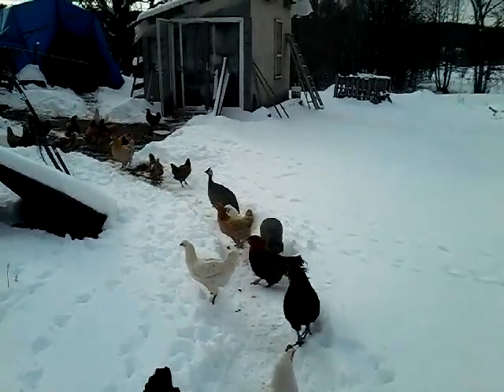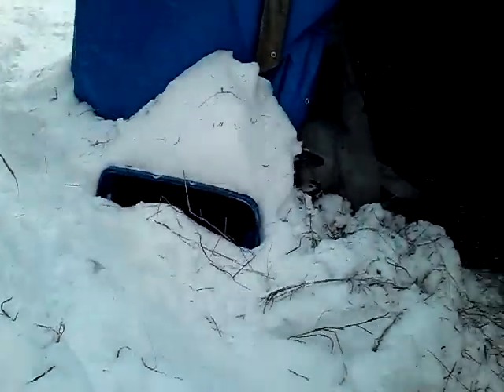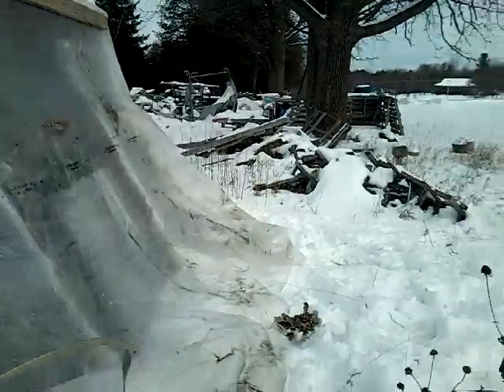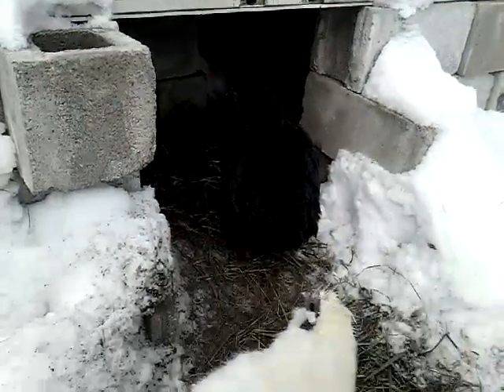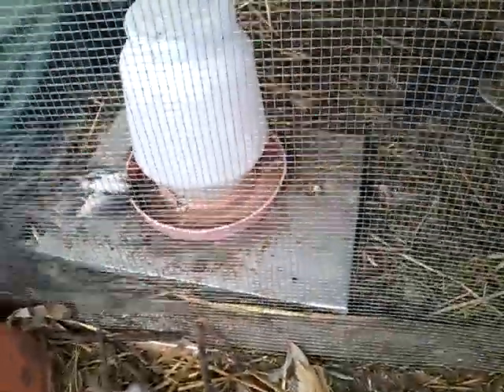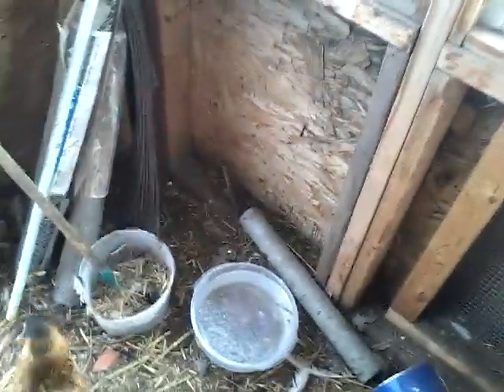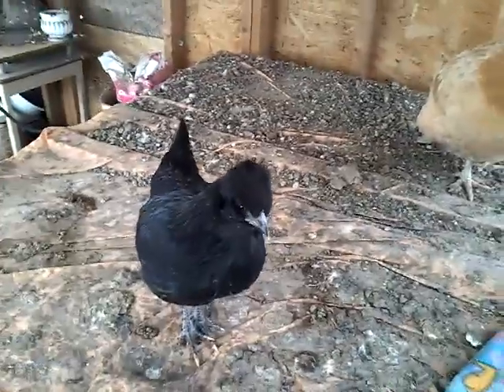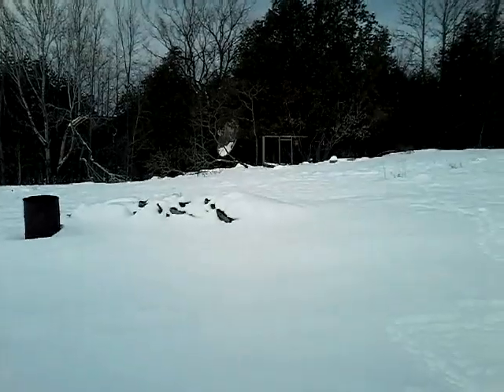Hanging out with the Chickens, and a few ways we help make the winter months easier for them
We visit with the chickens and I show you their atrium. We also look at whats happening in the greenhouse and the cold fram. The chickens have taken over everything!